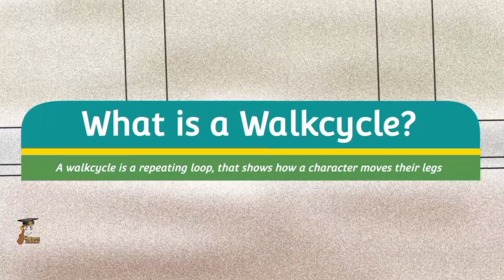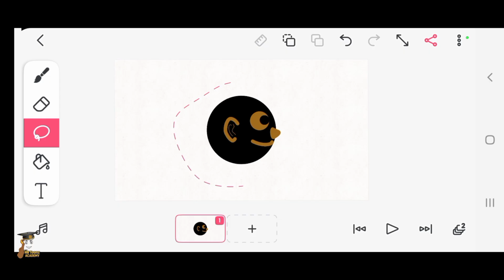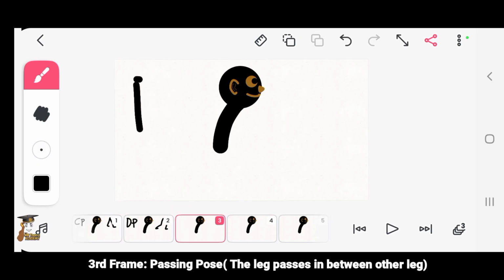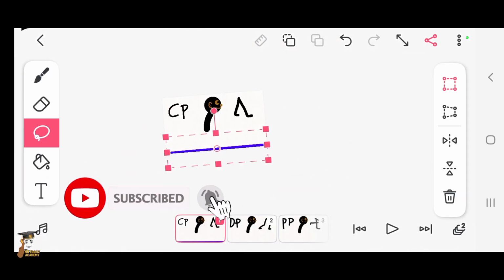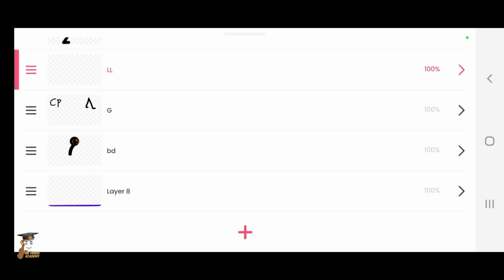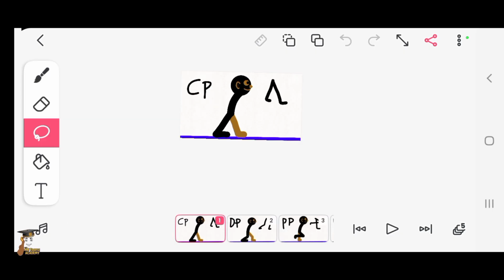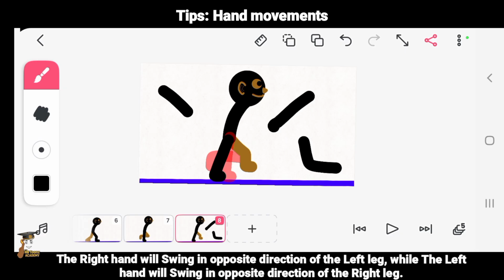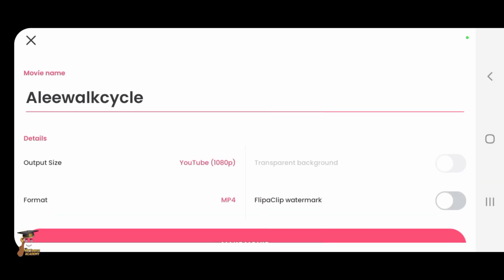How to Animate Walk Cycle | Flipaclip Animation Tutorial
Learn how to animate a cartoon walk cycle on your phone step by step!

🎁 Need your character to talk too?
Copy, Paste & Animate in Minutes! 🎨

Master 2D Cartoon Creation & How to Monetize Your Cartoons Using just your Phone.

In this tutorial, you will discover how to make your character walk in place using only phone.

🎯 Watch till the end so you don’t miss any part —  you will do a complete walk cycle today!